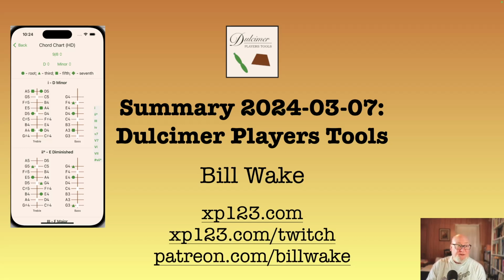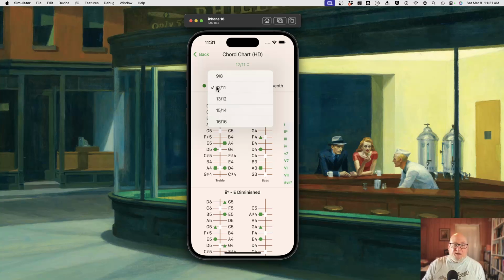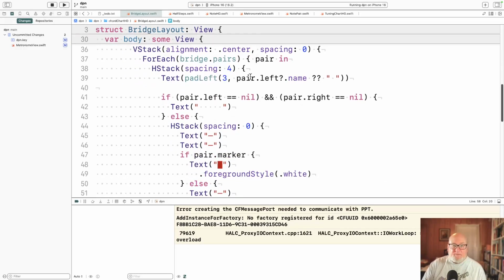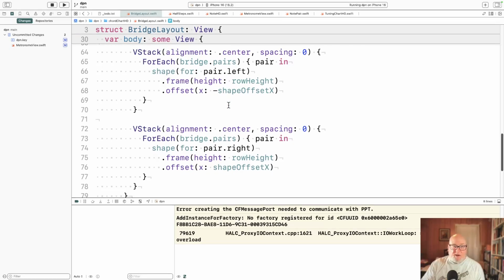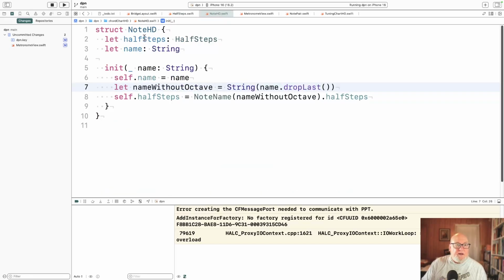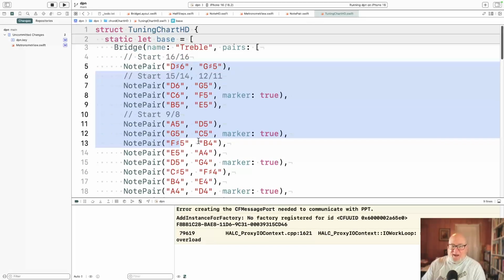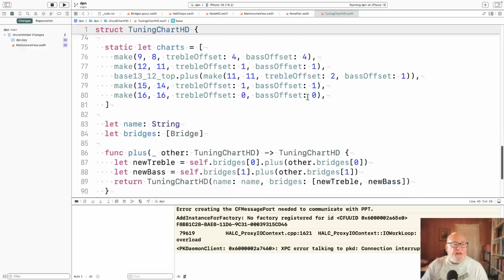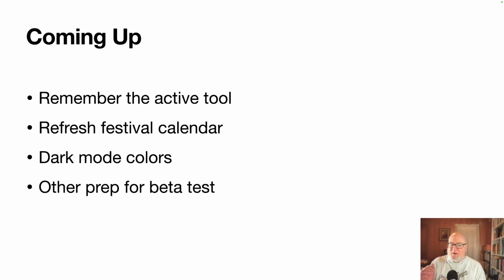2025 03 08 Summary - DPN Tools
For the hammered dulcimer chord chart:
* Better drawing, bigger shapes
* Multiple dulcimer sizes/tunings
* Introduced HalfSteps type (avoiding Int many places)
* Simplified NoteHD and NotePair